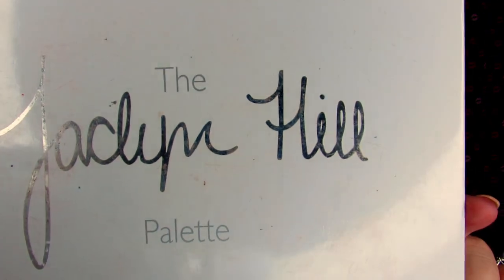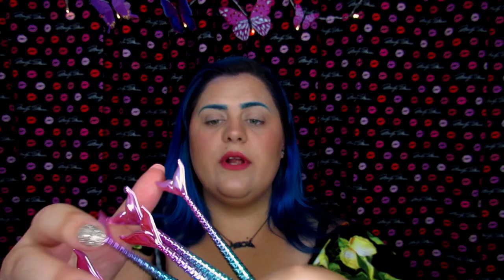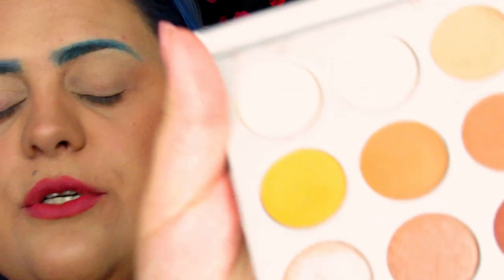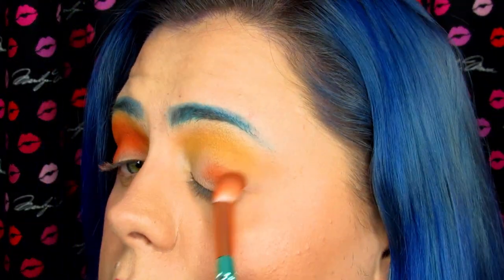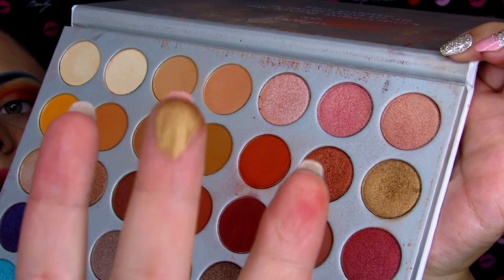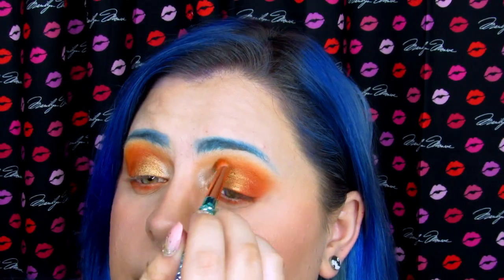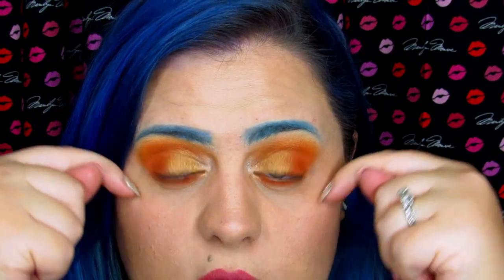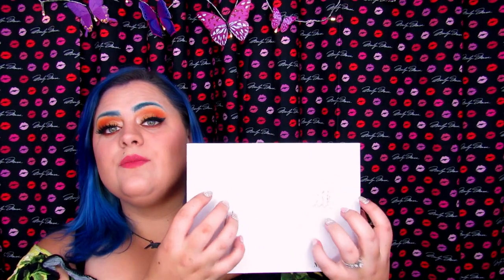[ASMR] Orange Creamsicle Eye shadow Tutorial | ASMR Style Tutorial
The sole purpose of ASMR is to relax people, so I hope you found this tutorial very relaxing and fun. It was interesting to do, and I know at some times I whispered too low, so if I do this again I'll be a bit louder.

This video is dedicated to Catch Your Breath Beauty in memory of Reba, her little creamsicle.

video background song: TeknoAxe ultimate summer Mix.

And on Mondays, I Livestream gameplay around 2pm & Friday nights at 8pm I go live for Beauty Chats with Jen!

Lets Chat!